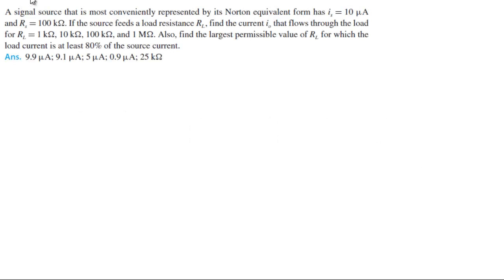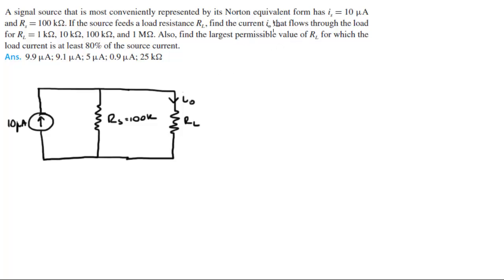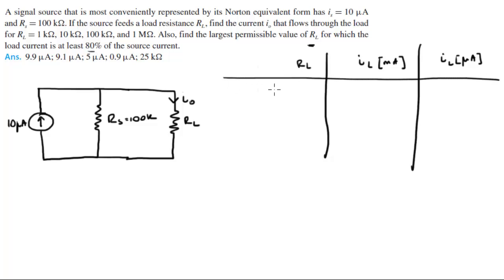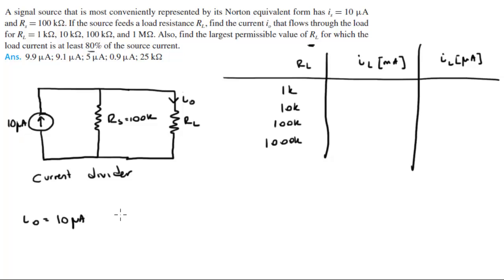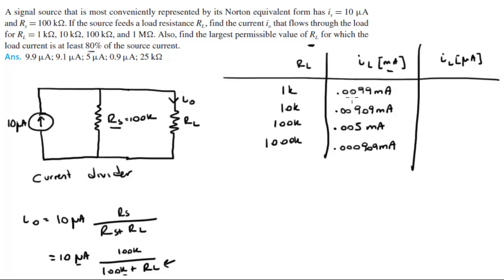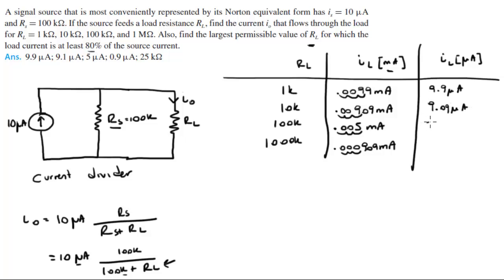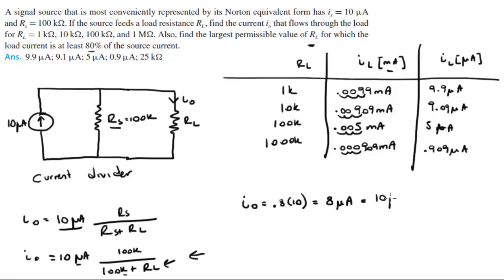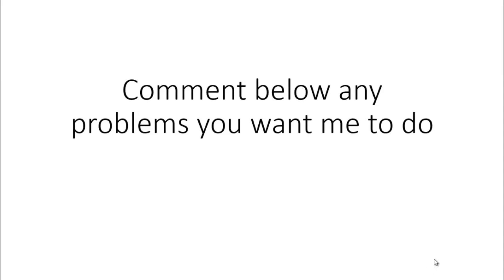Find i_o for the different resistance R_L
A signal source that is most conveniently represented by its Norton equivalent form has i_s = 10 μA
and R_s =100 kOhms. If the source feeds a load resistance R_L, find the current i_o that flows through the load
for R_L = 1 kOhms, 10 kOhms, 100 kOhms, and 1MOhms. Also, find the largest permissible value of R_L for which the
load current is at least 80% of the source current.